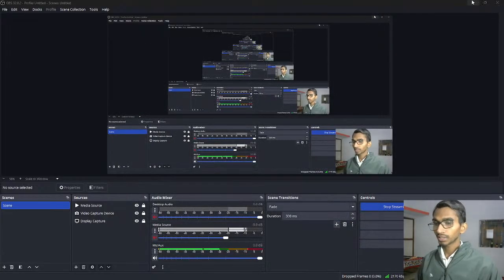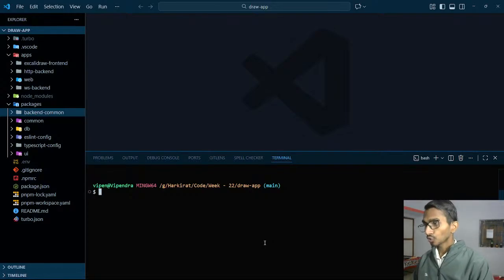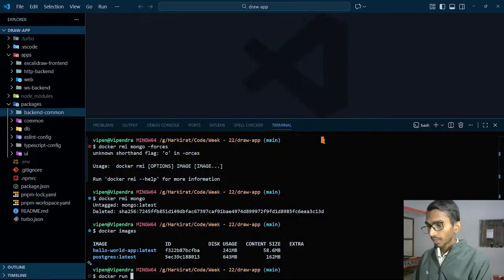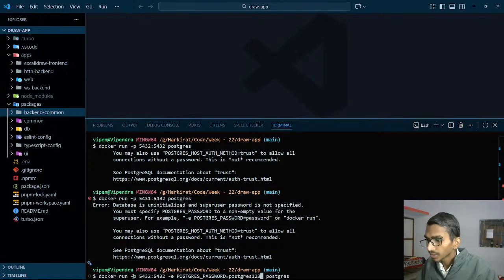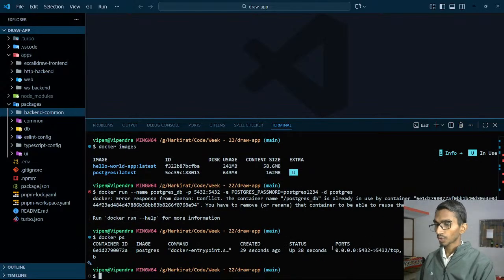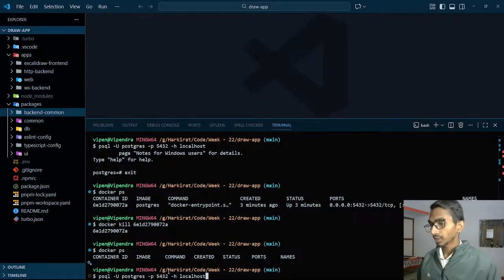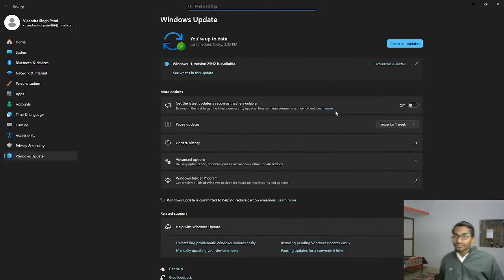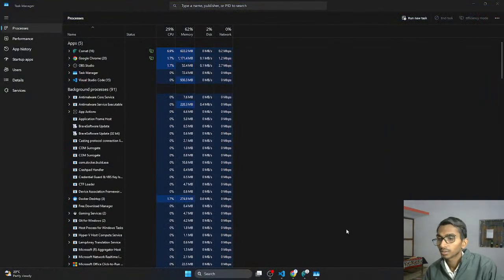Day - 29 | Learning Docker - Learning FullStack Web Development | Coding The Code